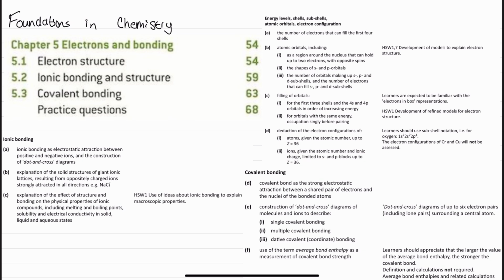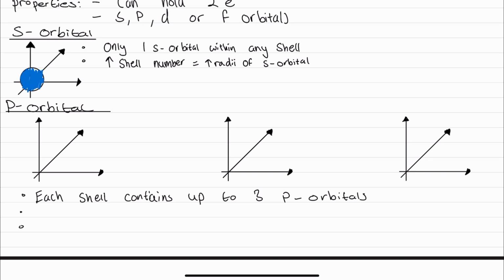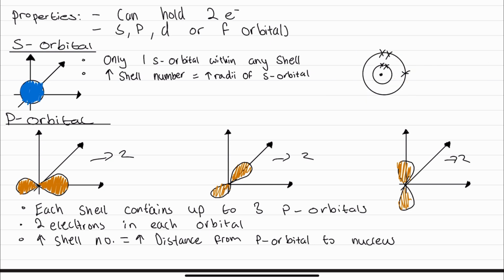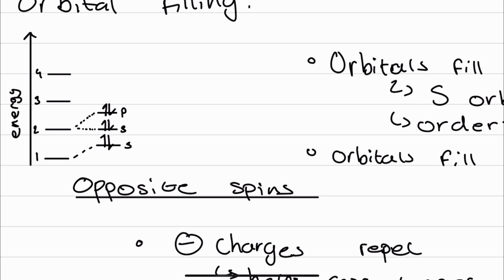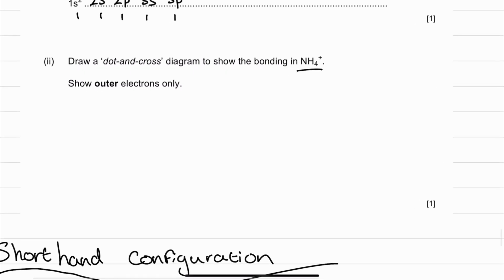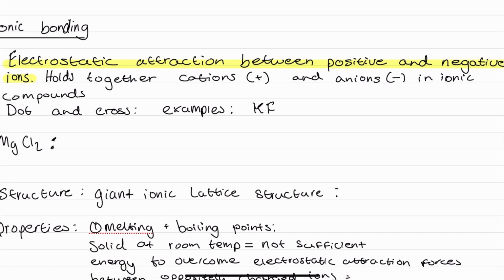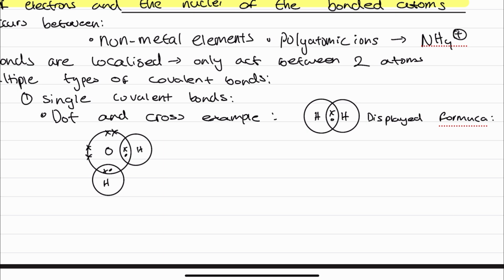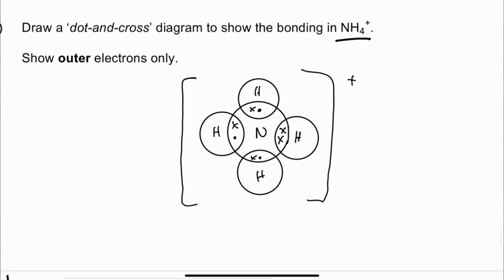OCR A level Chemistry Chapter 5 : Electrons and bonding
In this video, we cover everything you need to know from OCR A Level Chemistry Chapter 5: Electrons and Bonding! We’ll start by breaking down the arrangement of electrons in atoms, including shells, subshells, orbitals, and electronic configurations. You'll learn how to use the periodic table to predict electronic structures.

Next, we’ll dive into bonding, exploring ionic, covalent, and metallic bonds. We’ll explain how these bonds form, their properties, and how to draw dot-and-cross diagrams for different molecules. We'll also look at shapes of molecules and ions, discussing how electron pair repulsion determines their geometry.

By the end of this video, you’ll have a clear understanding of electrons, bonding, and molecular structures—everything you need to master Chapter 5 for your A Level Chemistry exam!